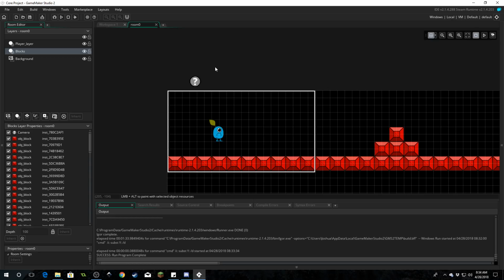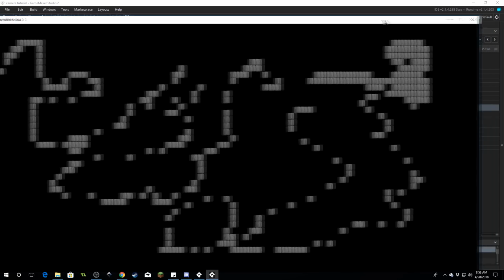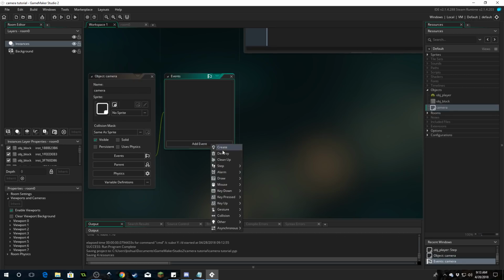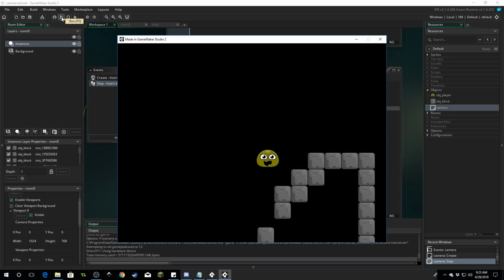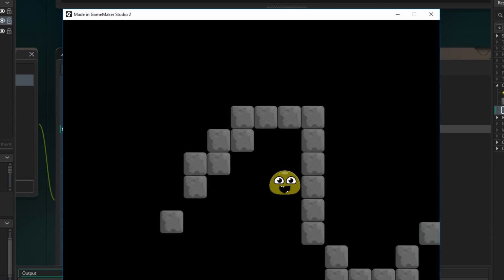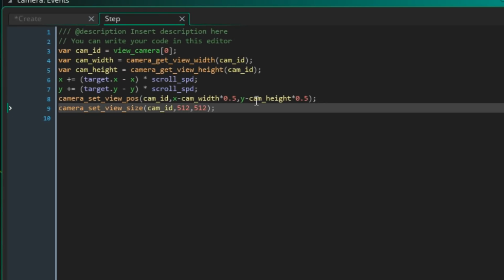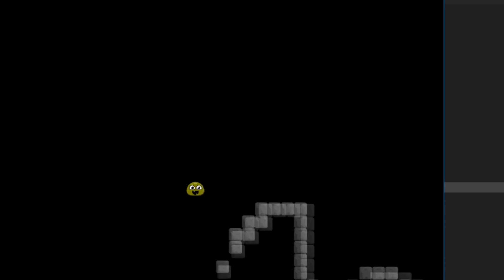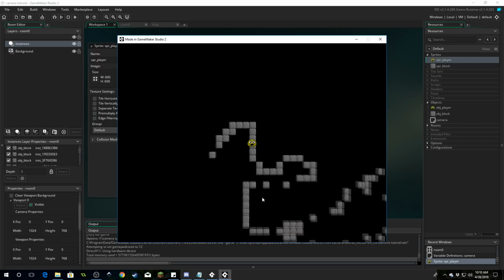GameMaker 2 Camera Scrolling Tutorial with Zoom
GMS2 camera tutorial including a smooth scroll and a zoom feature.
We will be using GML, not drag and drop.

=Links=-